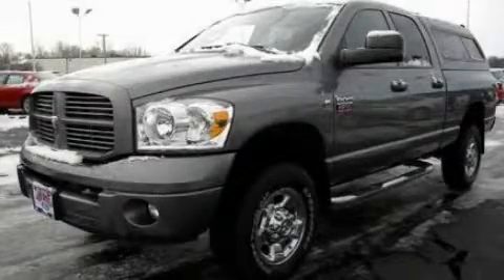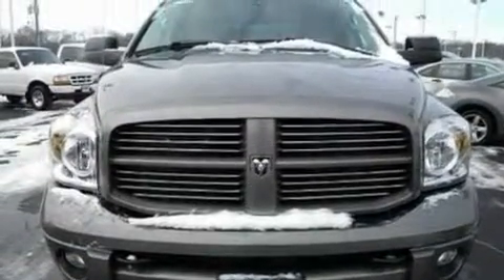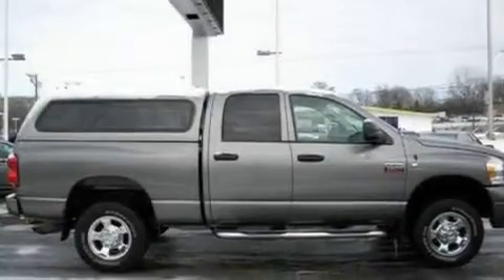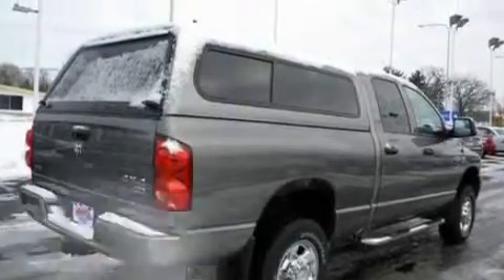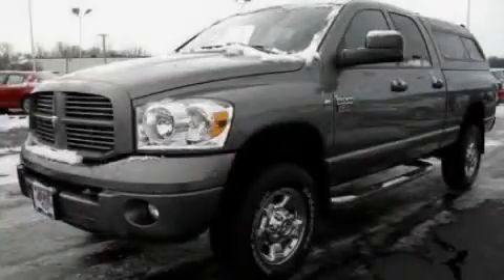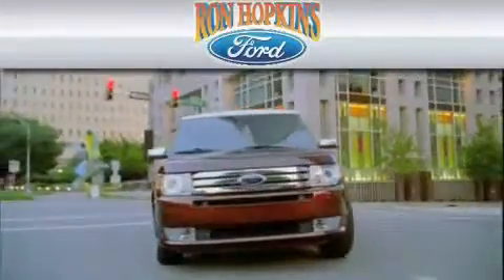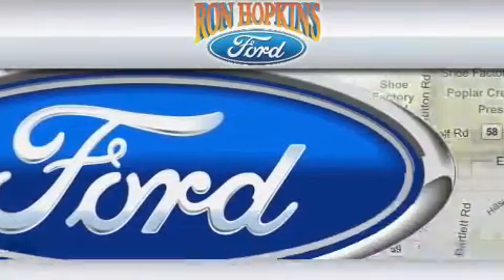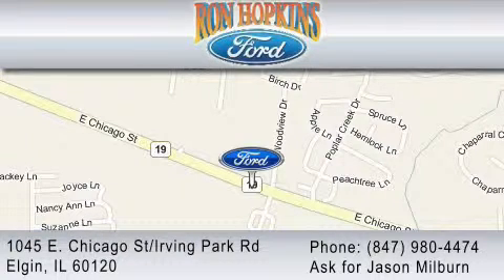2008 DODGE RAM 2500 Streamwood IL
Year : 2008

 Make : DODGE

 Model : RAM 2500

 Engine : 6.7L I6

 Trans . : AUTO 4SPD

 Exterior : GRAY

 Miles : 28,809

 Interior : GRAY

 1045 East Chicago Street

  , IL 60120

 Used 2008 DODGE RAM 2500  IL